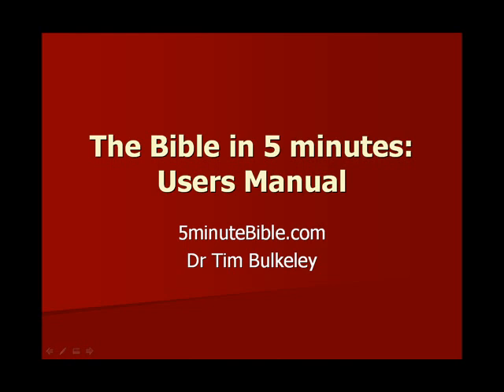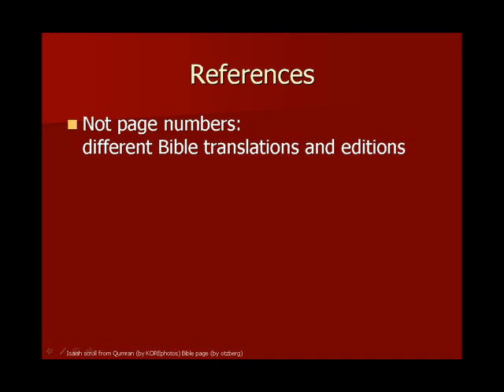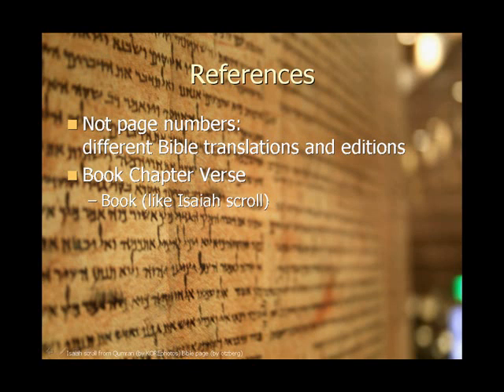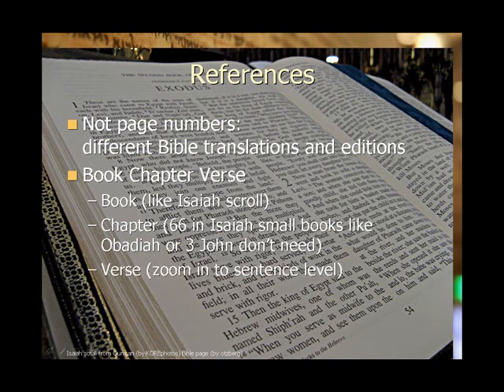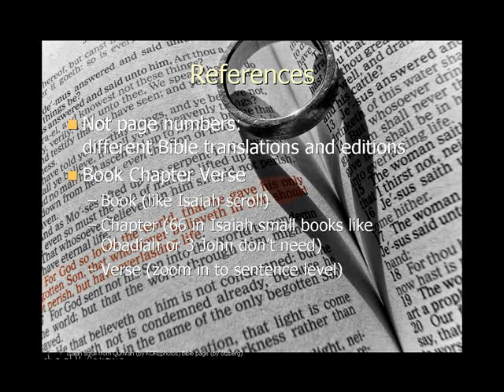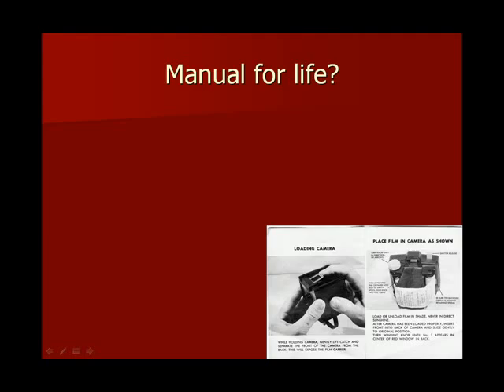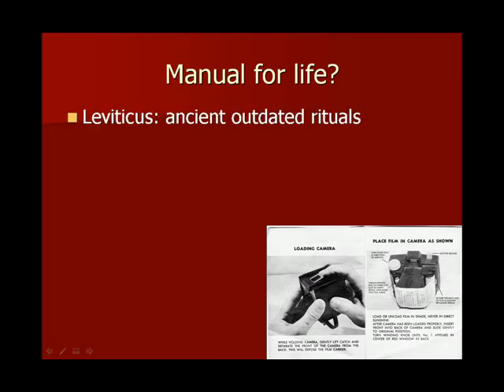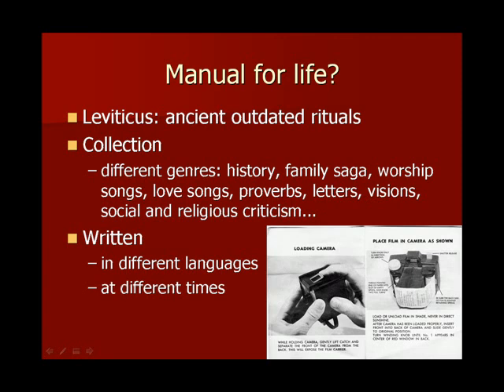The Bible in 5 minutes: Users' Manual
The Bible is a huge sprawling library. It had lots of authors, from different periods in history, and different cultures. It contains lots of different genres of writing too.
Scripture does not work like other books we are used to. So this podcast aims to give a basic (5 minutes) user guide to the Bible!